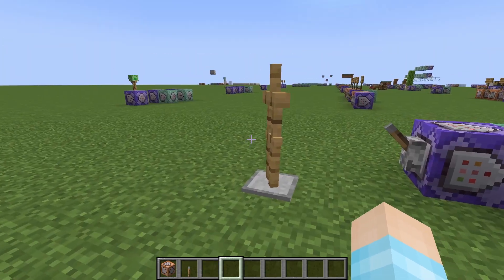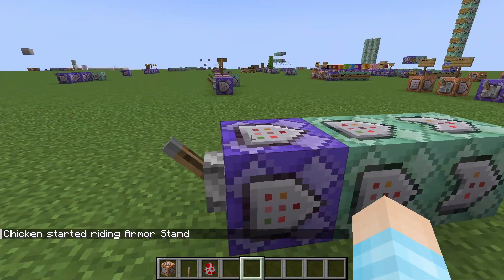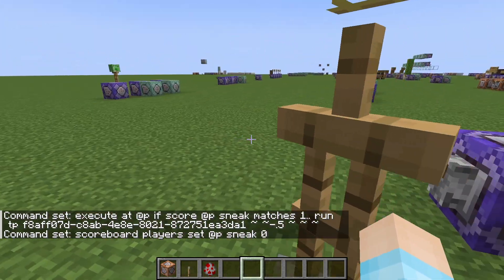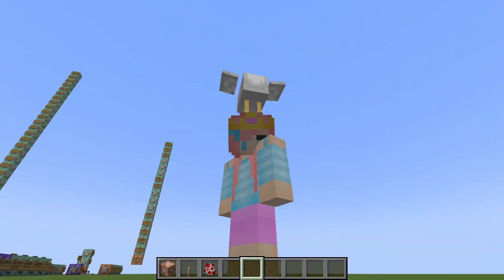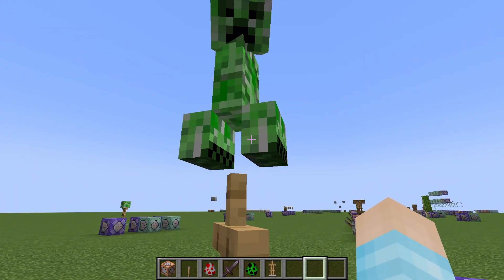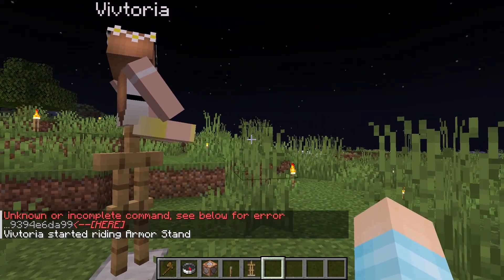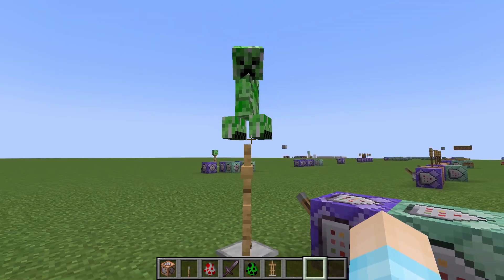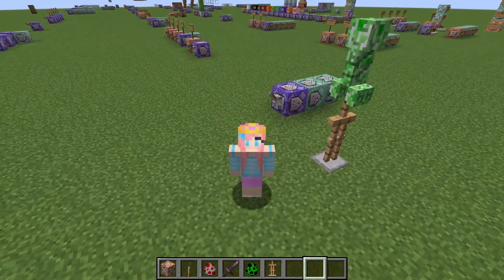Somewhat Making Other Mobs Ride Players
I have no clue why Mojang does not allow mobs to ride us. So I added it with command blocks and quickly regretted it. Now I know why lol.

You also these 2 things which I did not explain that well in this video but here are other videos where I think I do a better job!

The command:
repeat: execute at @p run tp c96f1d20-eff2-41af-910e-594dcc23d8df ~ ~ ~ ~ ~
chain: execute at @p if score @p sneak matches 1.. run tp c96f1d20-eff2-41af-910e-594dcc23d8df ~ ~-.5 ~ ~ ~
conditional: scoreboard players set @p sneak 0